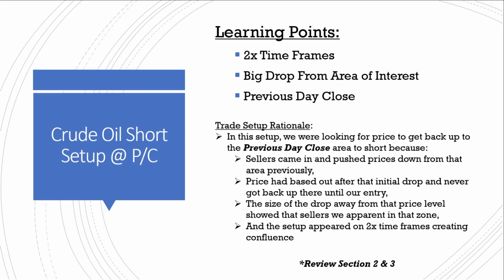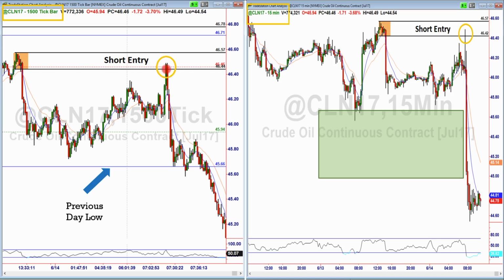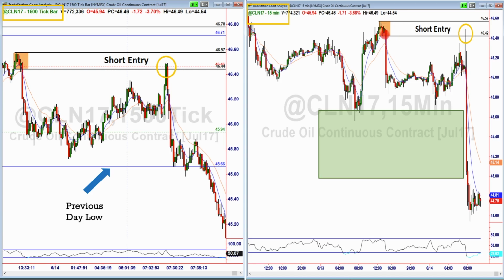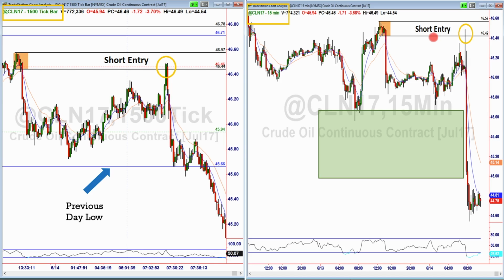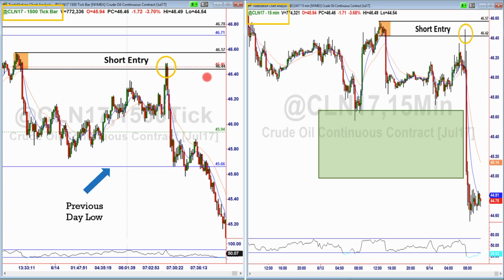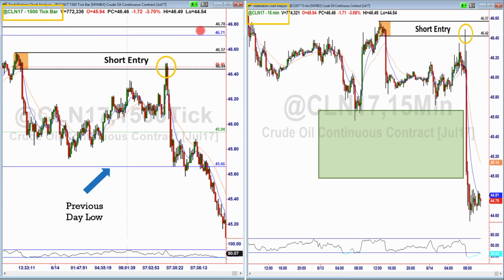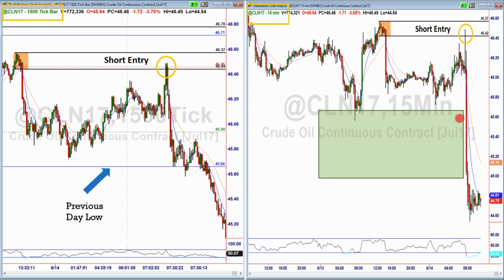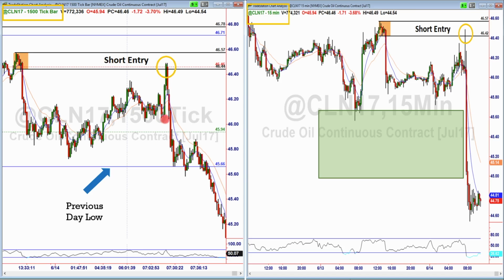Trading Setups Reviewed #1/14 Video Series - Crude Oil Short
Hey traders!

Trade Setup: Crude Oil Short

Points of Emphasis:

-2x Time Frames
-Big Drop From Area of Interest
-Previous Day Close

Trade Setup Rationale:

In this setup, we were looking for price to get back up to the Previous Day Close area to short because:

-Sellers came in and pushed prices down from that area previously,
-Price had based out after that initial drop and never got back up there until our entry,
-The size of the drop away from that price level showed that sellers we apparent in that zone,
-And the setup appeared on 2x time frames creating confluence

Having a handful of reliable setups, like this, and using price action to read the markets gives us plenty of opportunities every day in the markets.

Stocktwits - @SimplyDerivative